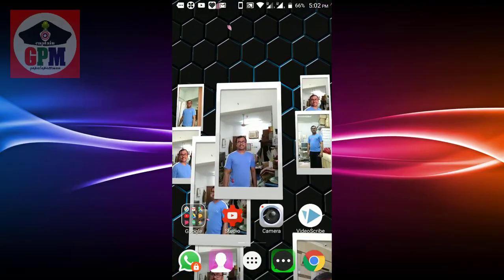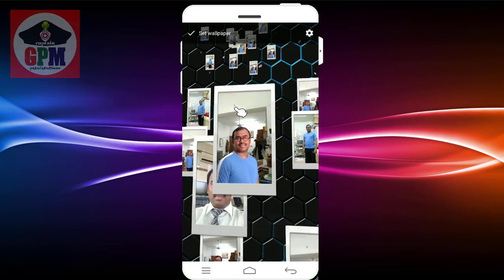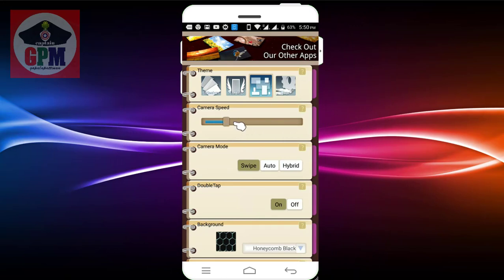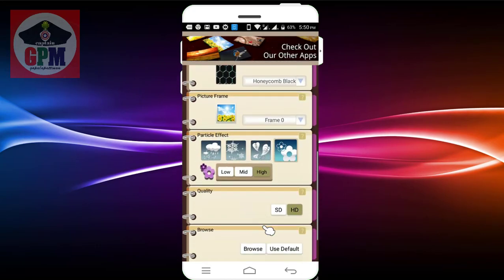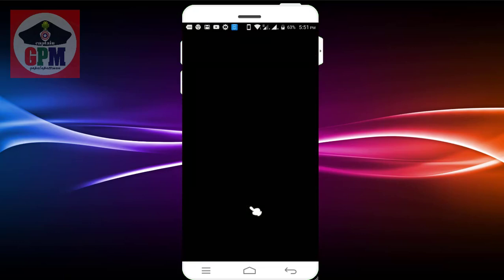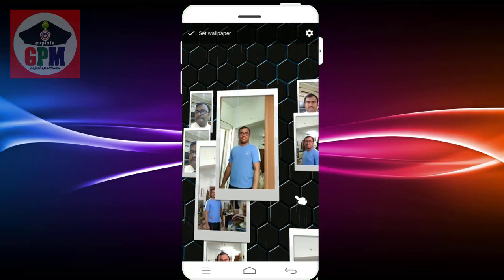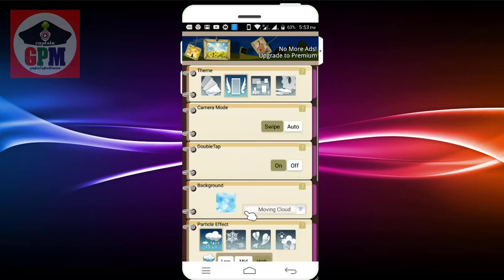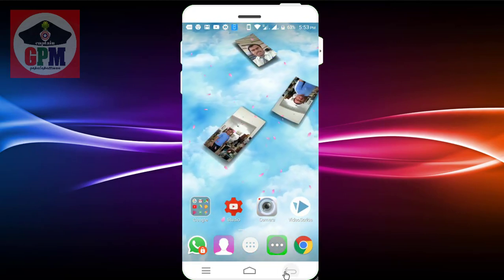AMAZING 3D ANDROID APP /அருமையான அப்ளிகேசன்